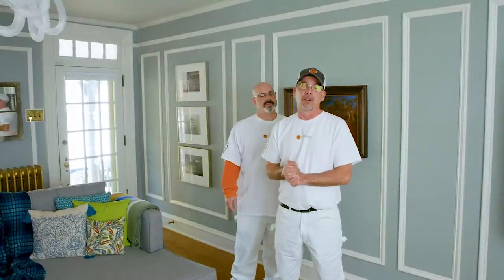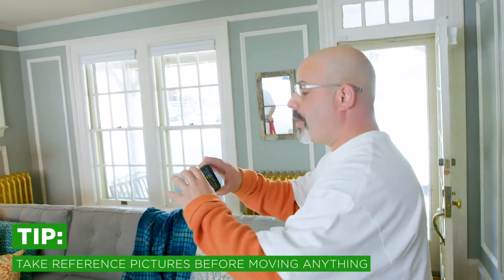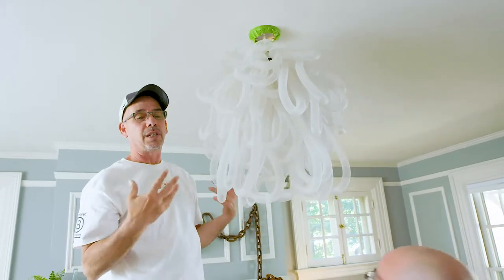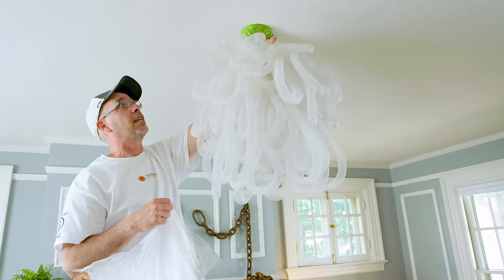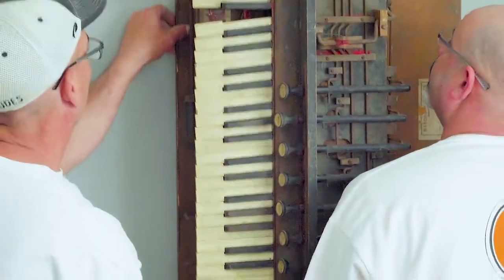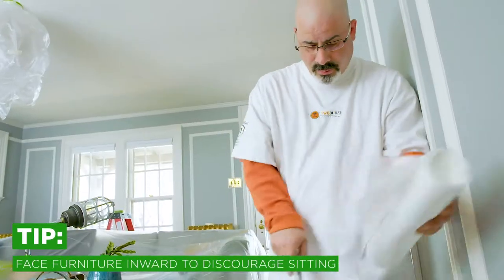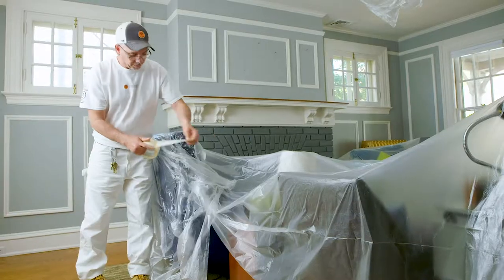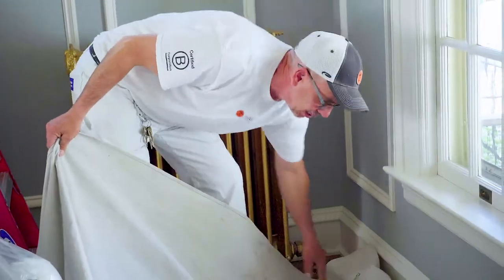How to Prep Your Jobsite & Protect Your Reputation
Most jobs are 90% prep and 10% painting. And your customers rely on you to protect their home and property while you work. Your reputation depends on it. Learn best practices for what to move, what to cover, what to mask, and how to do it all efficiently when prepping to paint.

MEET THE CONTRACTORS
Jason Harman and his partner Alex Morales from Two Dudes Painting in Lancaster, PA have a combined 55 years of experience in the industry. Watch as these veteran painters guide you through some helpful jobsite tips, tricks and tutorials.

How to Repair Common Drywall